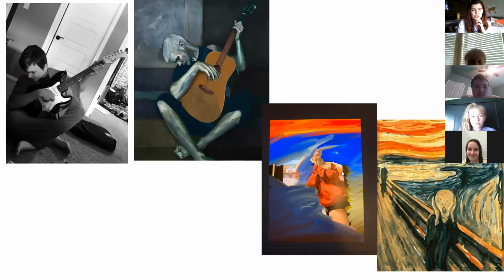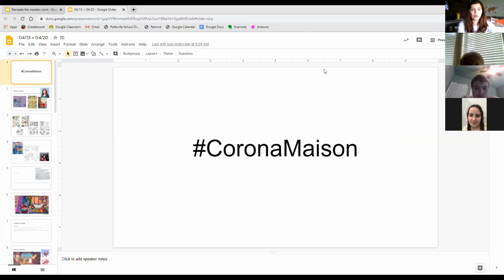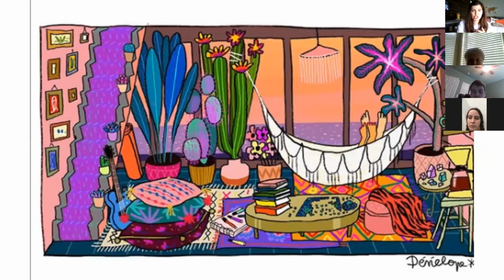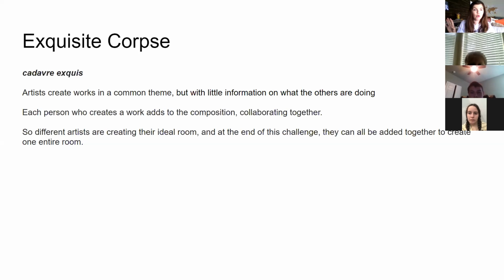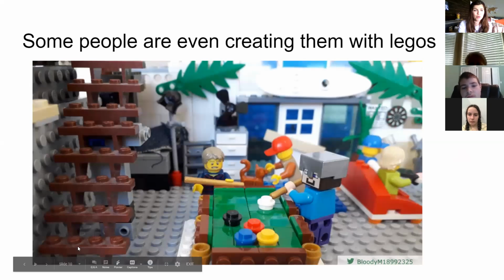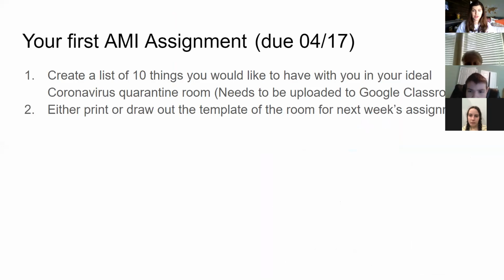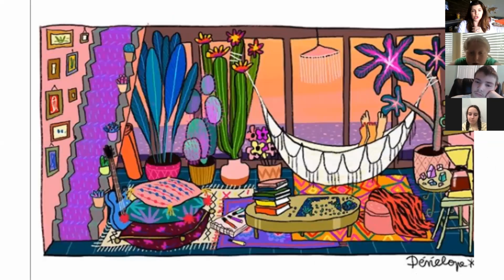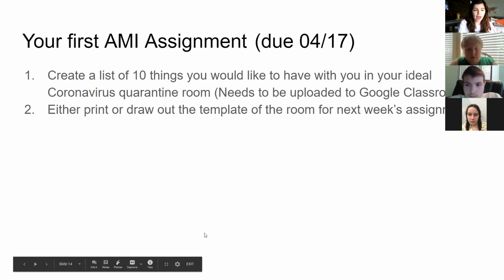04/13 7th Period 8th Grade Art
Introduction to CoronaMaison assignment